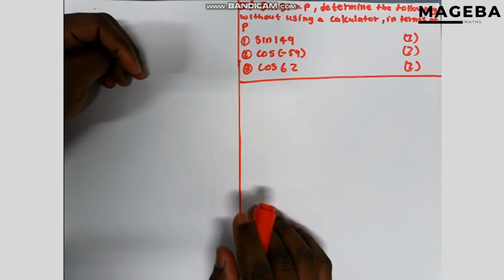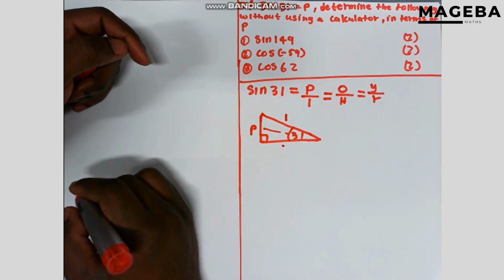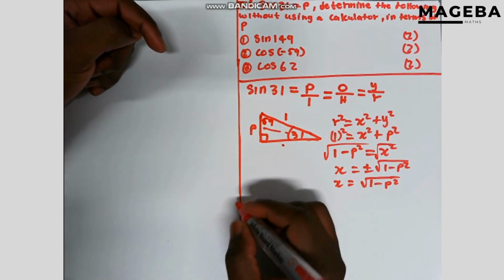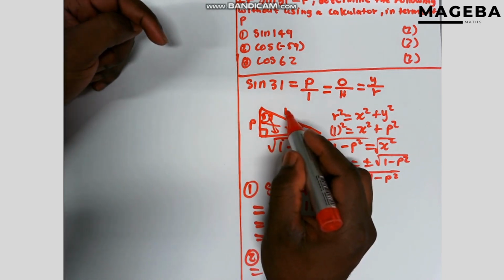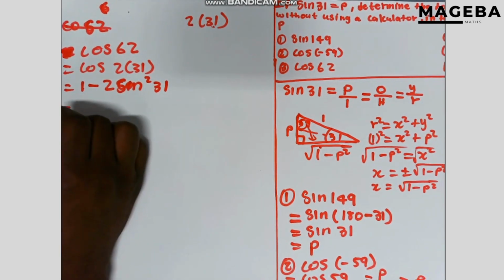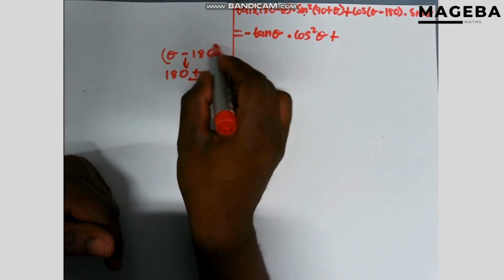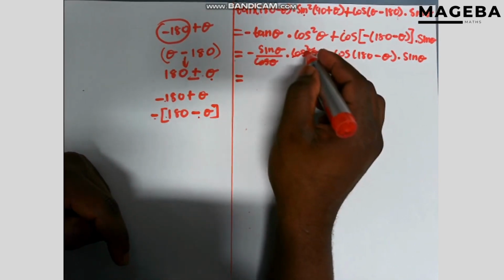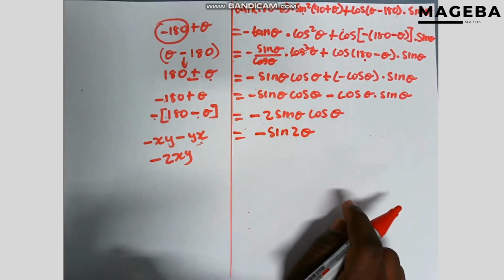Grade 12 | Mathematics | Trigonometry Revision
Trigonometry Revision